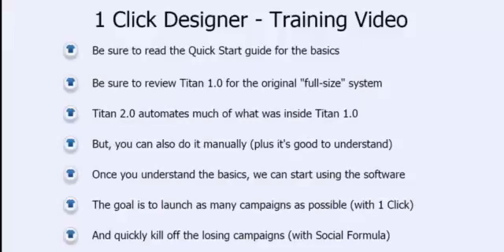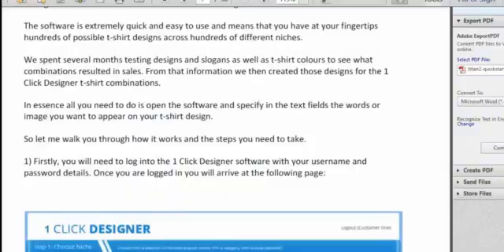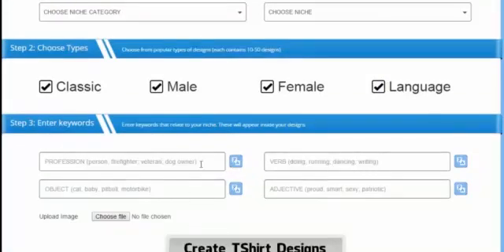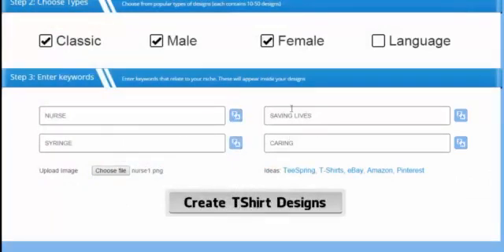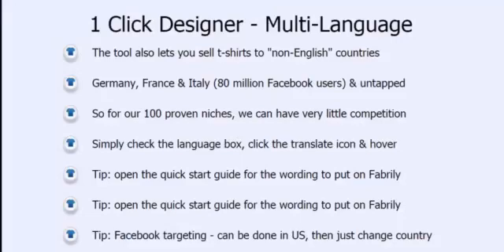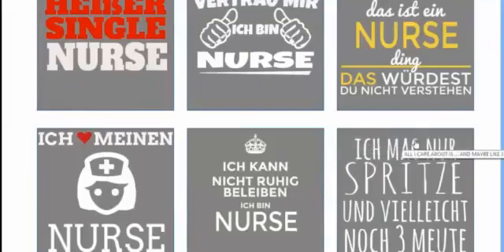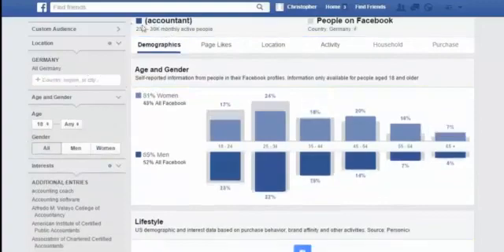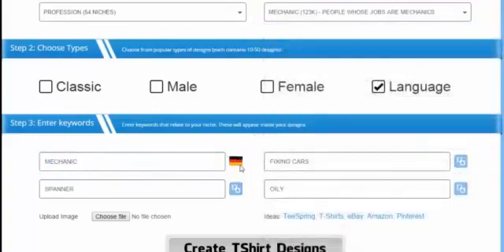Ecom Savage. New stock on demand